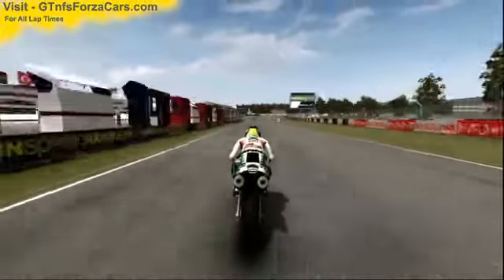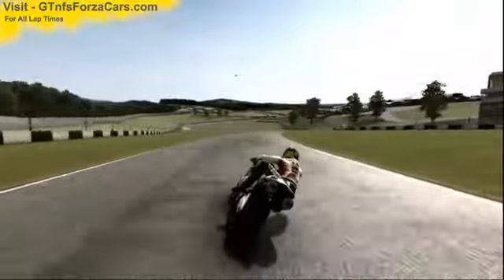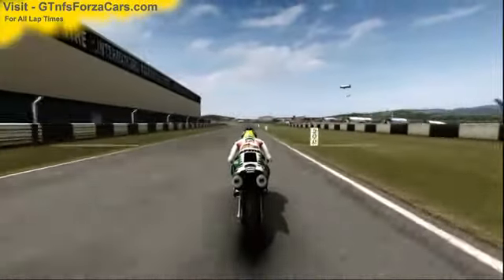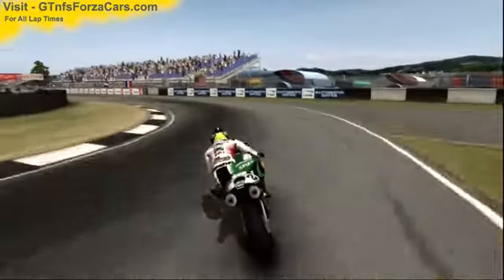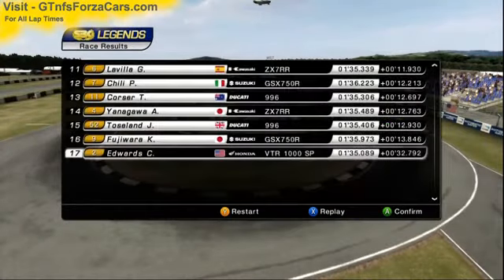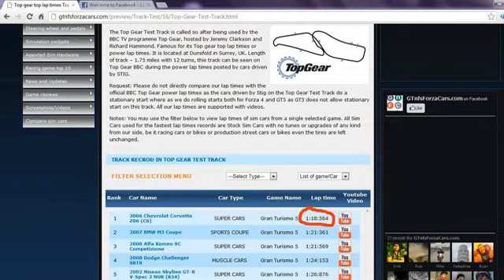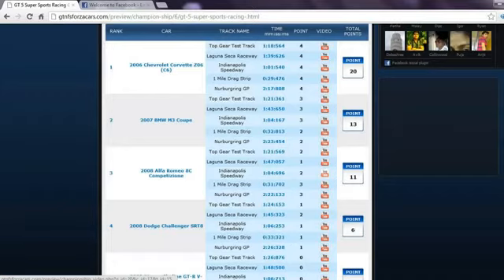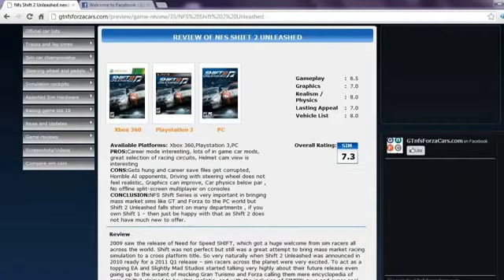SBK X Donington Park Castrol Honda VTR1000 SP1